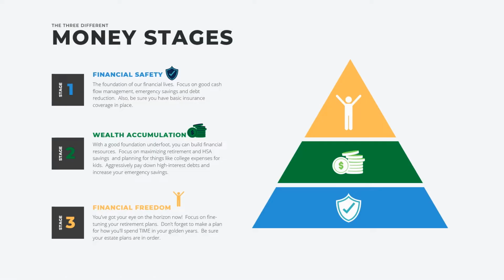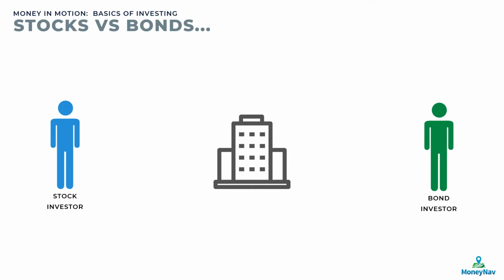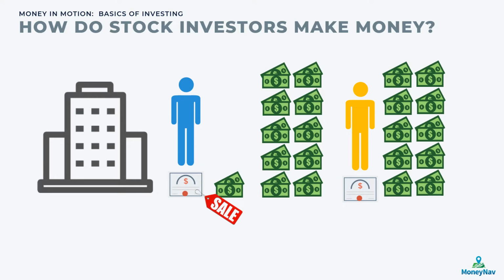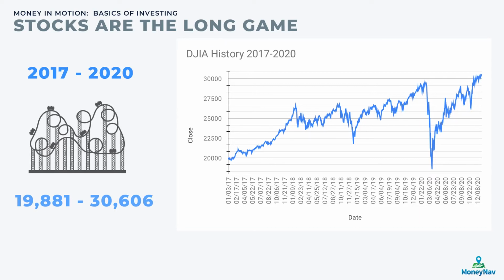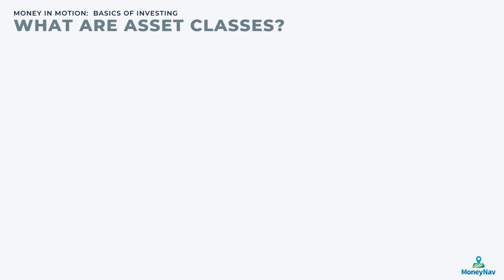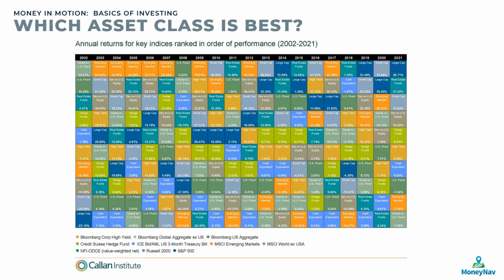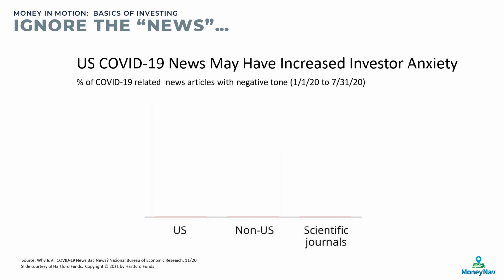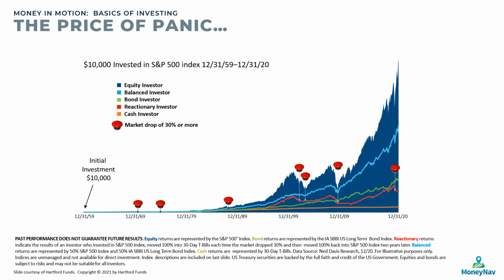MoneyMonday: Money in Motion - Basics of Investing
- As you save for your retirement, are you confident you are investing your money the right way? This session will walk you through the different types of investments and the key strategies you can leverage as you save for your long-term future.

Some Questions We Answer:
- What is the difference between stocks, bonds, cash, and other common investment vehicles?
- How do I determine my risk profile?
- What types of risk should I be aware of when I invest my money? What is currently happening in the stock market and the economy?
- How does market volatility impact my investment strategy?

Who Should Watch:
Anyone who is looking to invest in and build their knowledge of the markets and the economy.